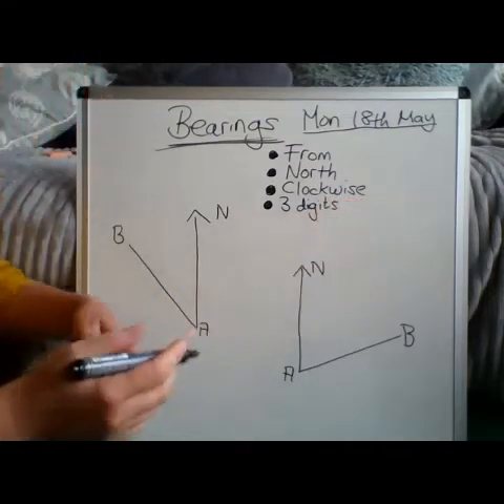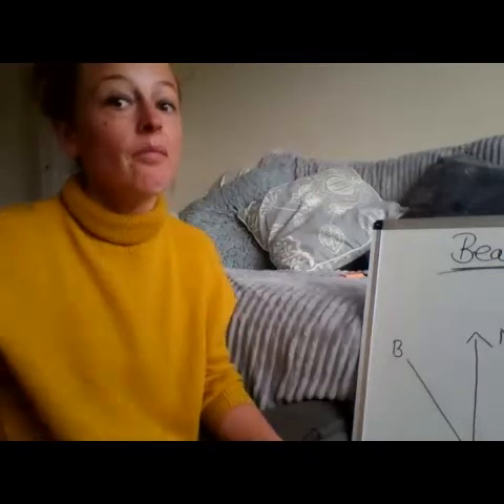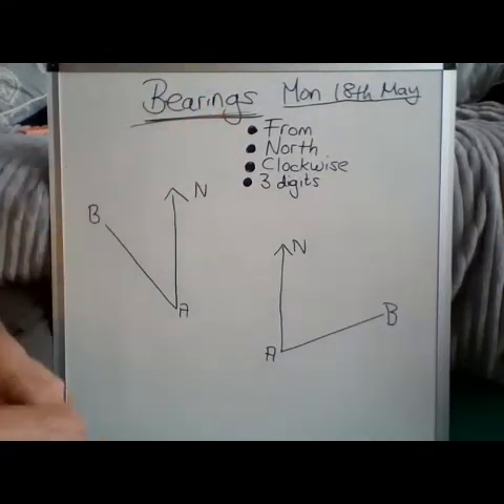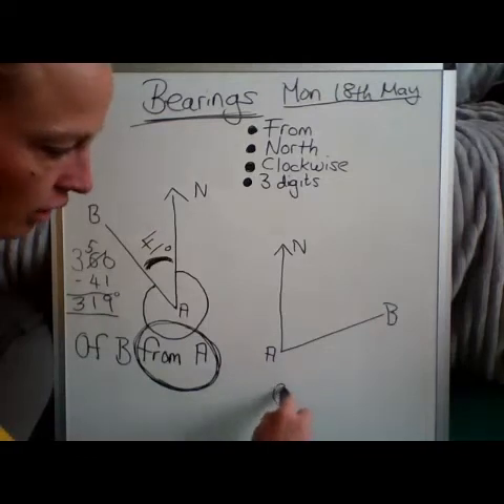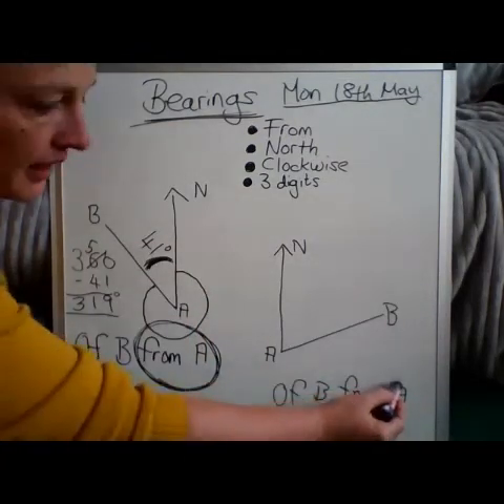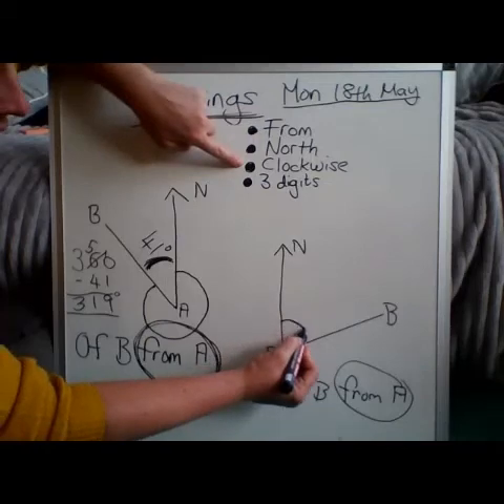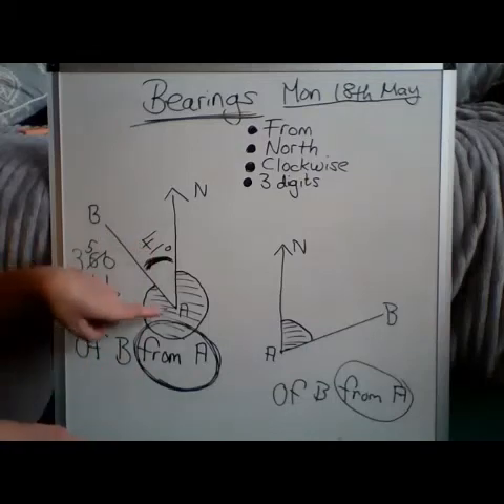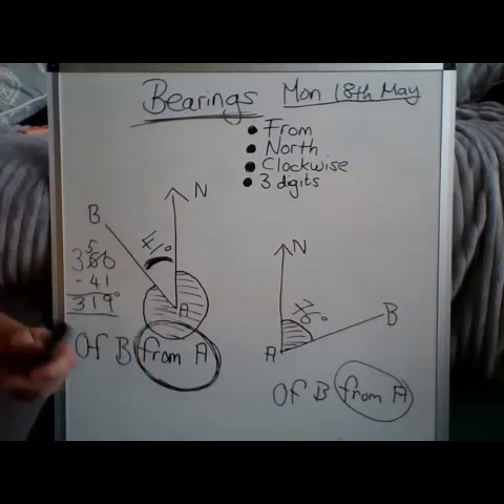Bearings Intro MISS GRACIE - MATHS MADE FEASY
A brief introduction! One of my favourite topics!